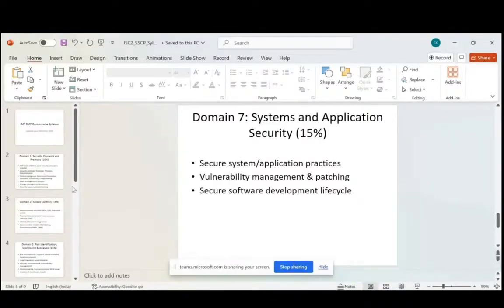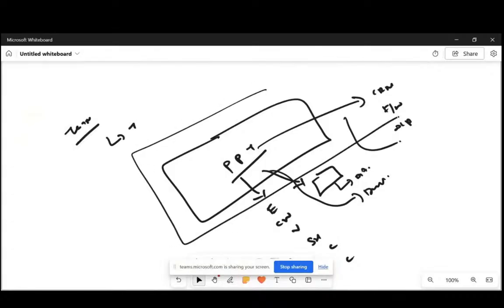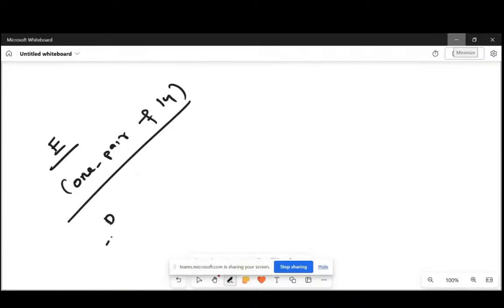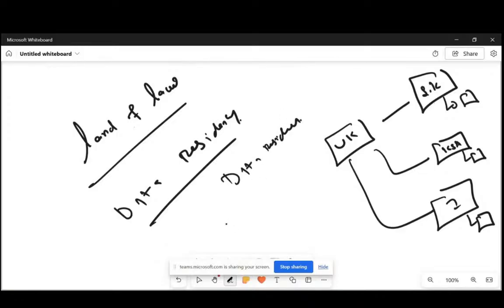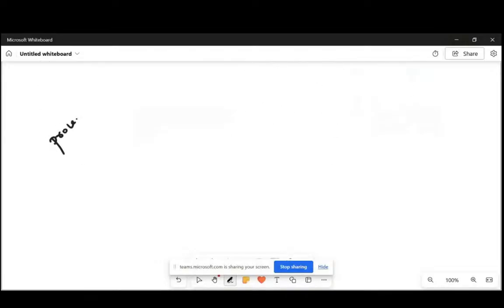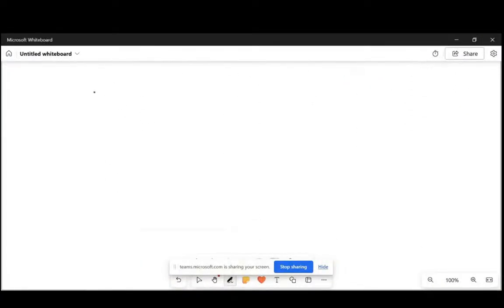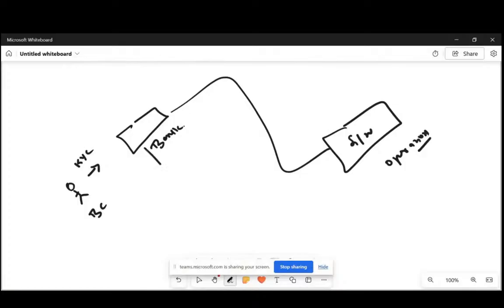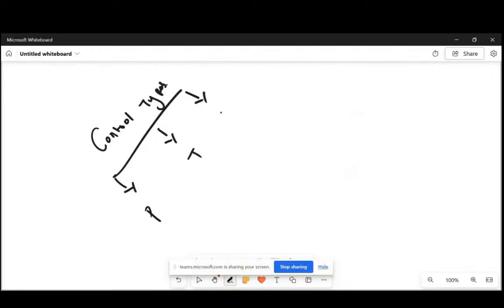FREE SSCP Certification Course | Systems Security Certified Practitioner Training | Sprintzeal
SSCP – Systems Security Certified Practitioner Training by Sprintzeal

The Systems Security Certified Practitioner (SSCP) is an information security certification offered by (ISC)². It is designed for IT professionals responsible for implementing and managing security measures. The exam covers domains such as access controls, cryptography, and incident response. Candidates need at least one year of relevant work experience to qualify. Recertification is required periodically to ensure knowledge currency.

At Sprintzeal, we take pride in offering a cutting-edge Systems Security Certified Practitioner (SSCP) program designed for professionals seeking ISC² certification. Our program provides comprehensive SSCP training with flexible options, including online courses and intensive bootcamps. We prioritize practical learning, supplying a detailed SSCP study guide to aid participants in mastering key domains. As an authorized ISC² partner, our commitment extends to making the SSCP certification cost competitive, ensuring accessibility to top-notch training and industry recognition.

This certification helps professionals build strong knowledge in security operations, cryptography, network security, and access controls.

In this video, you’ll learn:

What is SSCP certification

Key domains covered in the SSCP exam

Career opportunities in cybersecurity

Required experience and eligibility

Why SSCP is valuable for IT security professionals

🎓 FREE Course Key Features:
✔ Learn to implement security infrastructure
✔ Master cryptography and network security
✔ Understand compliance and governance frameworks
✔ Develop expertise in access controls and security operations
✔ Flexible learning options including online training & bootcamps
✔ Detailed SSCP study guides and practical learning

Sprintzeal is an authorized training partner providing industry-focused cybersecurity training to help professionals advance their careers.